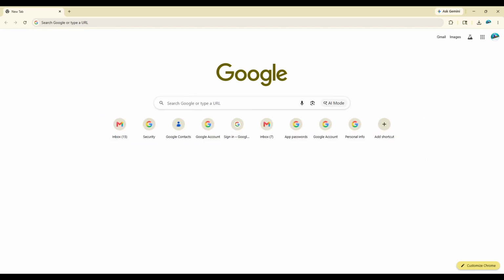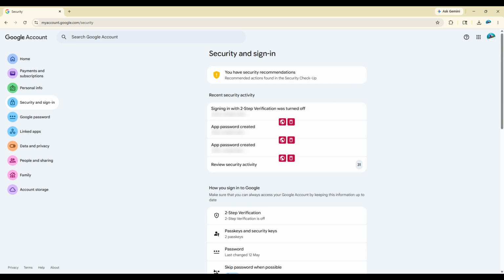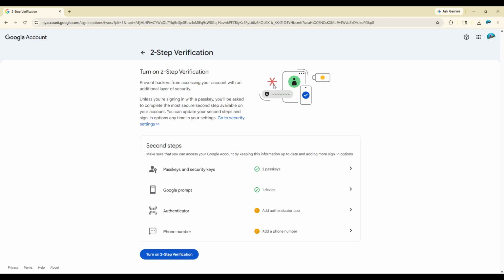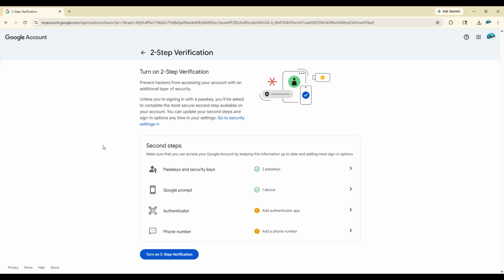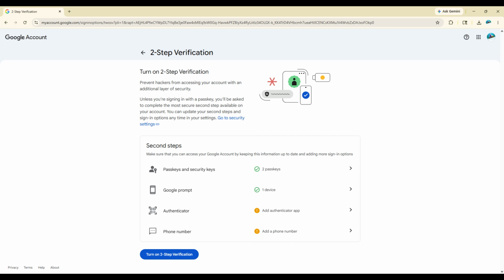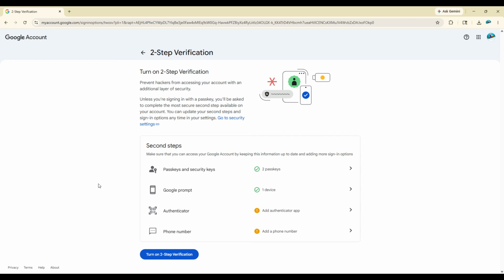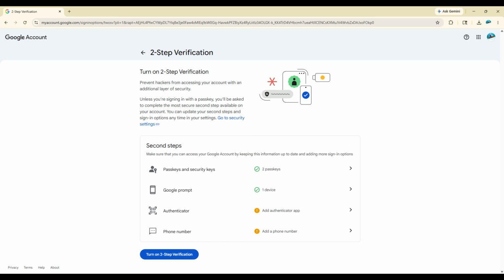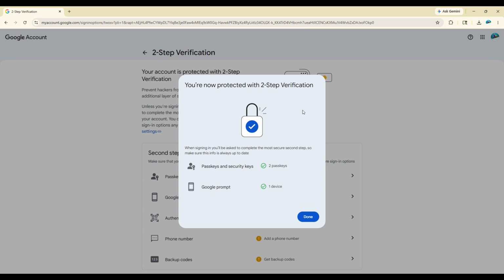How To Turn On Two-Step Verification In Gmail Account (Easy Guide)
Learn how to turn on two-step verification in your Gmail account with this simple step-by-step tutorial. Secure your Google account by adding multiple verification methods and confirming your setup correctly.

🕚Timestamps:
0:00 Intro
0:23 Open Google Account Security Settings
0:42 Start 2-Step Verification Setup
1:06 Sign In If Prompted
1:20 Add Verification Methods
1:55 Turn On 2-Step Verification
2:12 Confirm The Step
2:24 Outro

✍️What You'll Learn In This Video:
• How To Start 2-Step Verification Setup
• How To Add Passkey And Google Prompt Methods
• How To Turn On Two-Step Verification In Gmail
• How To Confirm The Final Security Step

💡Pro Tips:
• Add at least two verification methods for backup access.
• Use Google Prompt or a passkey for a smoother sign-in experience.
• Keep your recovery phone and email updated.
• Always confirm the setup only on your trusted device.